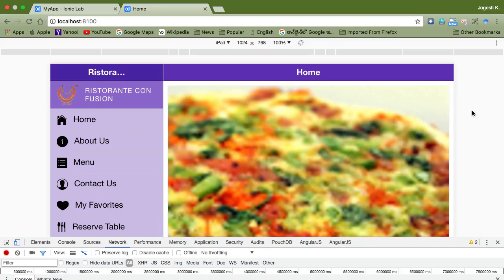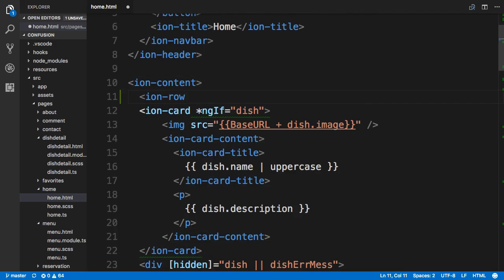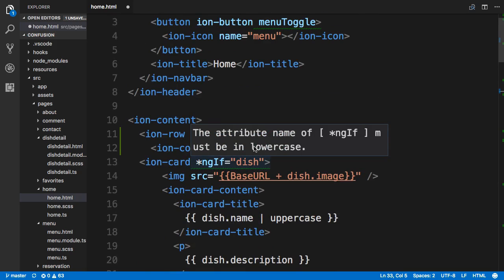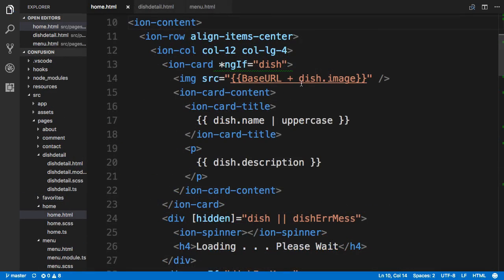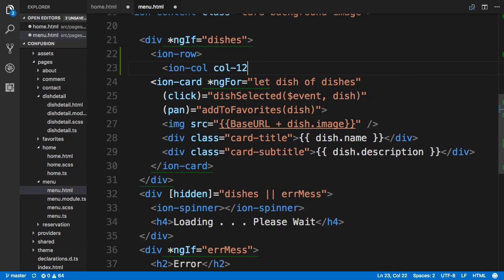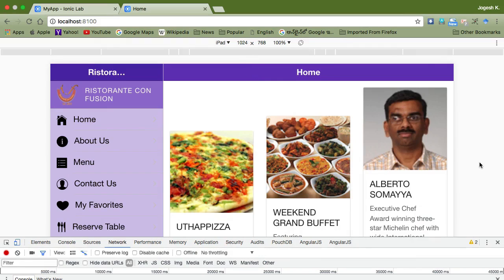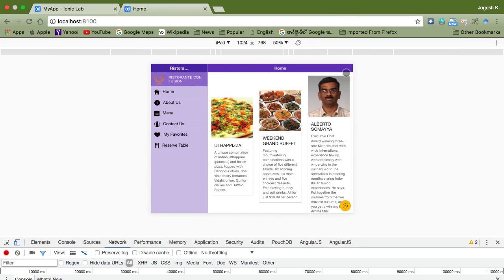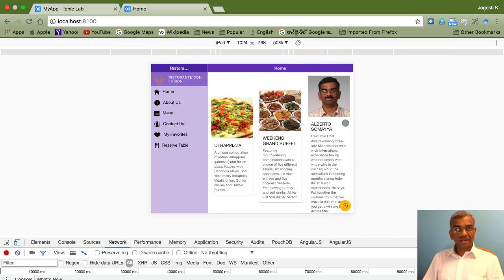Exercise (Video): Ionic Grid - Multiplatform Mobile App Development with Web Technologies: Ionic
Link to this course:
Exercise (Video): Ionic Grid - Multiplatform Mobile App Development with Web Technologies: Ionic and Cordova
Full Stack Web and Multiplatform Mobile App Development Specialization
This course focuses on developing multiplatform mobile applications using the Web technologies (HTML5, CSS and Javascript). In particular we make use of the Cordova hybrid application framework to develop and target multiple mobile platforms with a single codebase. We make use of the Ionic framework (Ionic Ver 3.x), one of the most popular mobile application frameworks, that is built with mobile-optimized HTML5 and CSS based components and Angular. You will learn about UI development with Ionic and then using Cordova's modules to access the native mobile platform's capabilities from Javascript. You should have already completed the Bootstrap 4 and the Angular courses in this specialization before proceeding with this course.

At the end of this course you will be able to (a) Build mobile applications targeting multiple platforms with a single codebase, (b) Leverage your HTML5, CSS, Javascript and Angular skills, and (c) Use various features of the Ionic framework to build hybrid mobile applications
Ionic (Mobile App Framework), Apache Cordova, Angularjs, Mobile Application Development
I have gained very helpful hands-on experience from this course.  It can improve my confidence in doing my job.,un cours tres bien expliqué et methodique. c'est le meilleur de mes enseignants sur Coursera